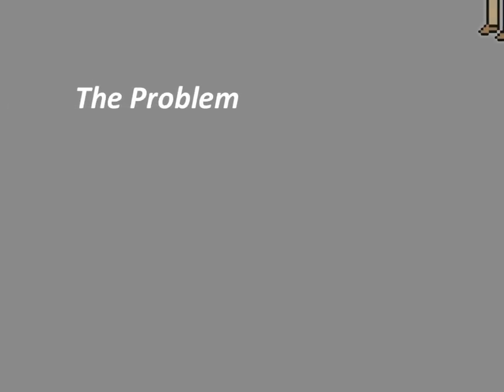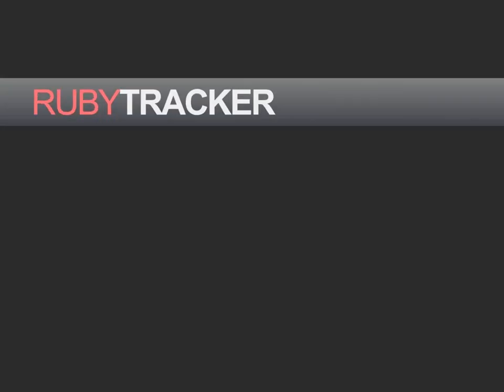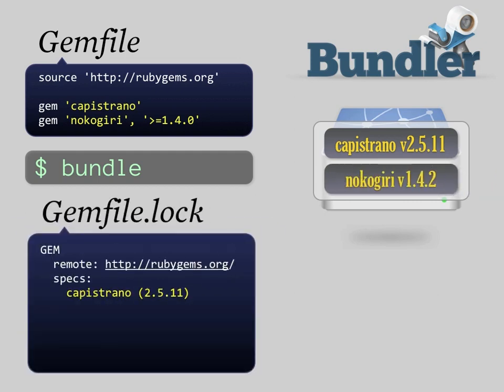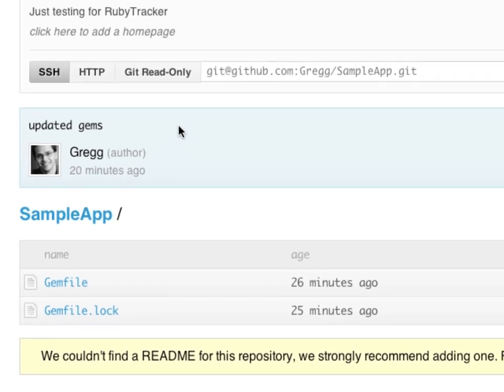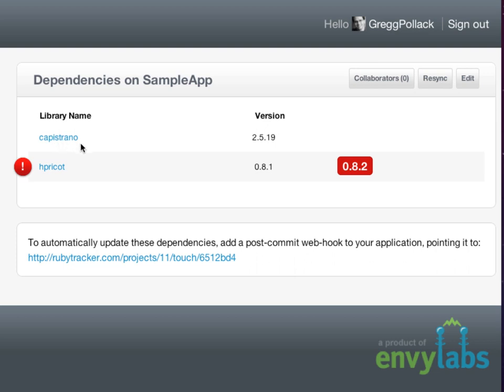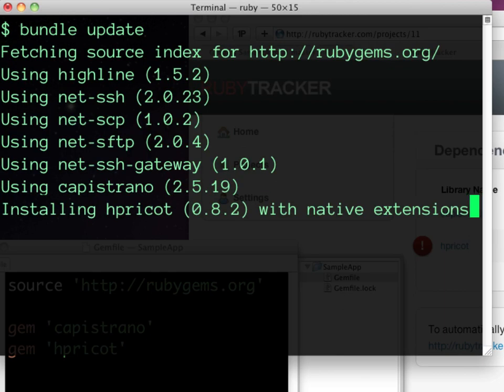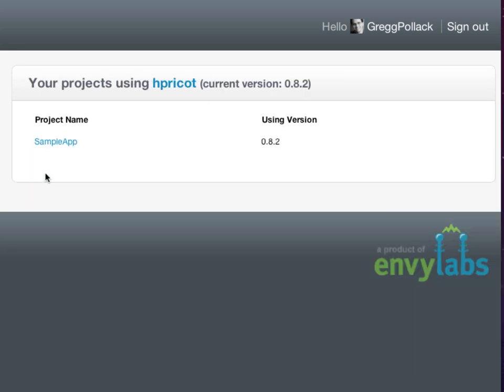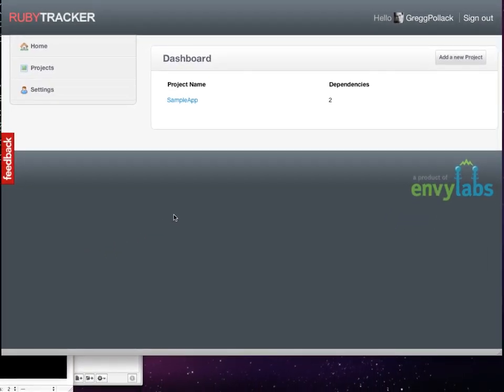Ruby Tracker Overview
This is an overview of the Ruby Tracker project created by Envy Labs which allows Ruby companies to keep track of their project dependencies over time.